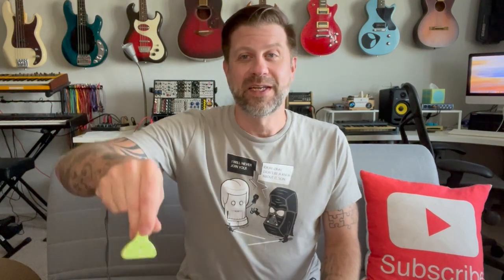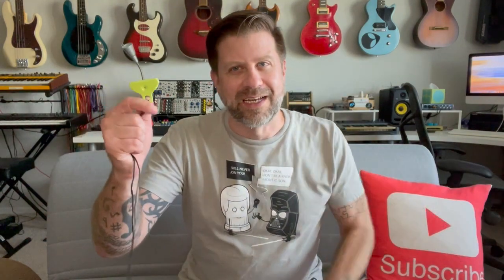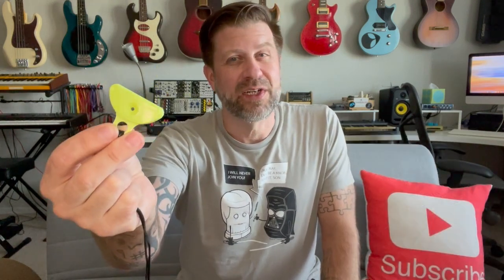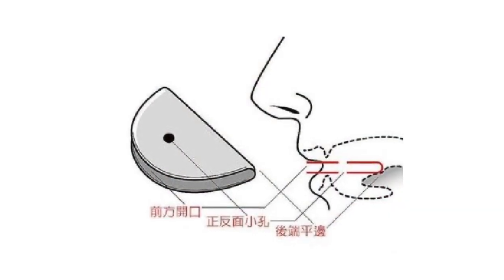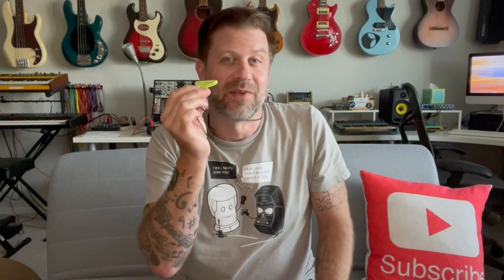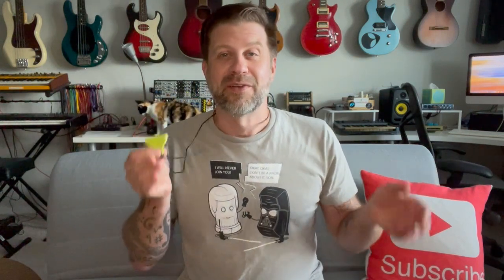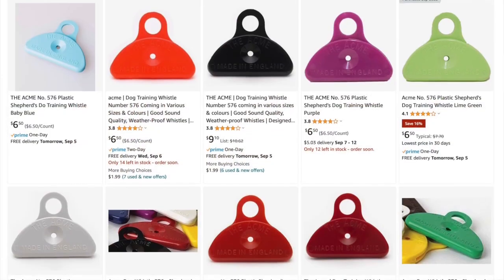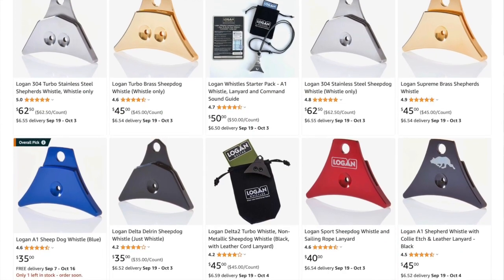Trying a Sheepdog Whistle for the First Time (Acme 576)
I just realized I've done a video about some type of whistle every Wednesday in September so I guess this is a new series... Whistle Wednesdays. This week, I take a look at a sheepdog whistle (also called a shepherd's whistle). Tune in next week to see what else I can find.